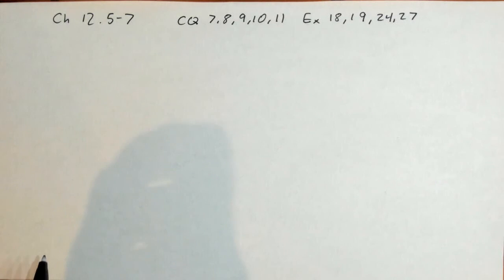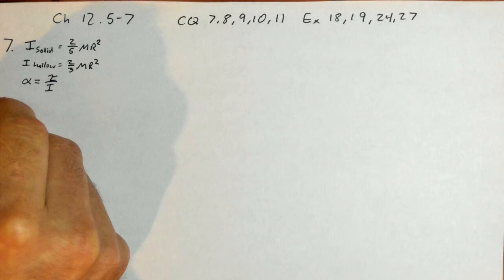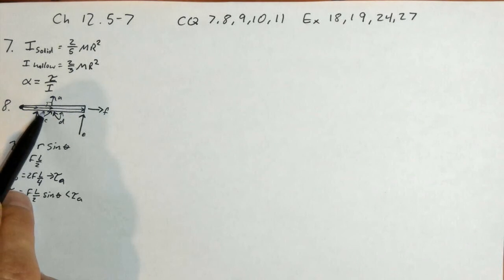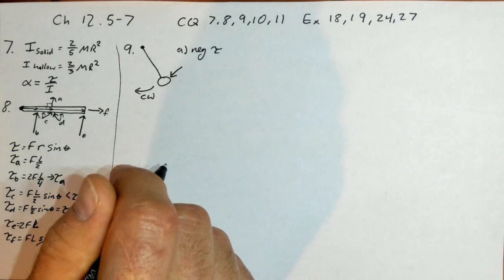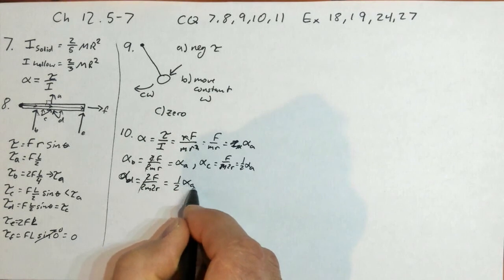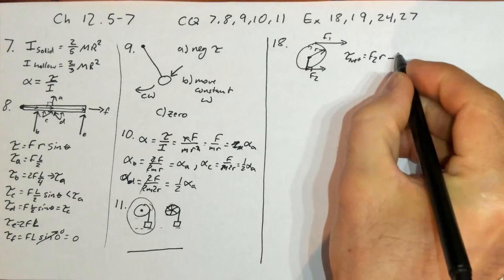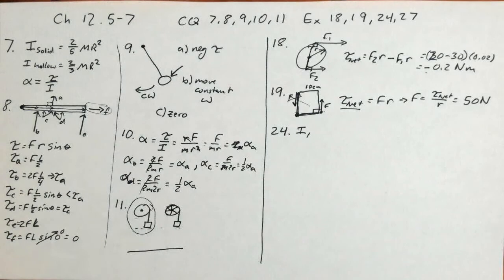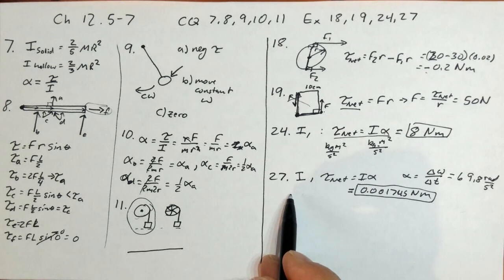Phys120 Ch12.5-7 CA